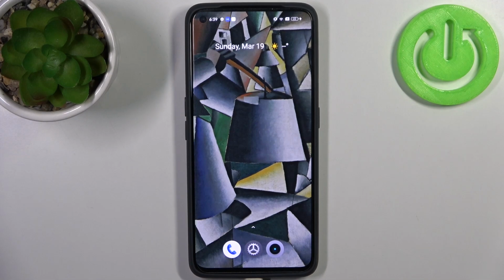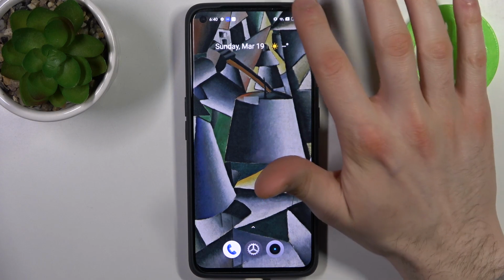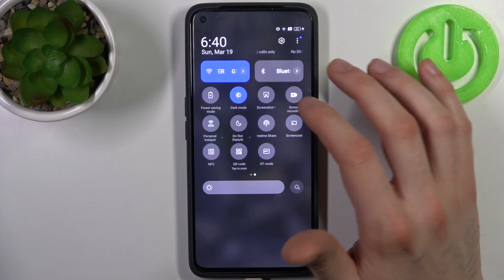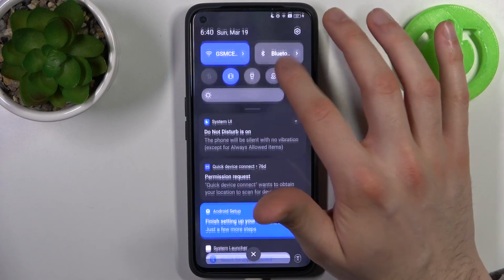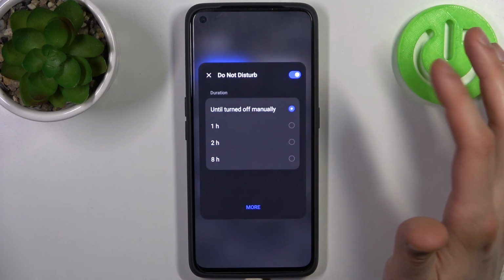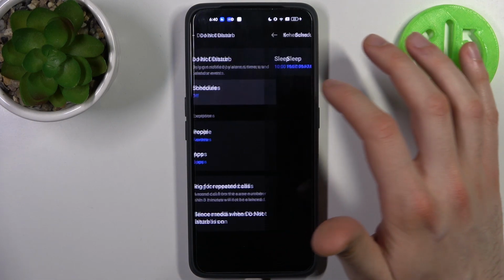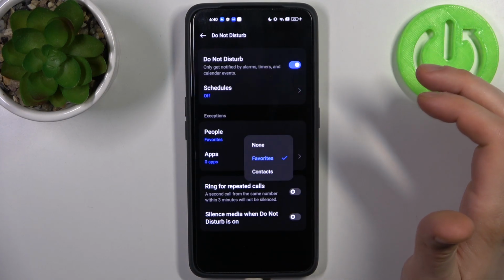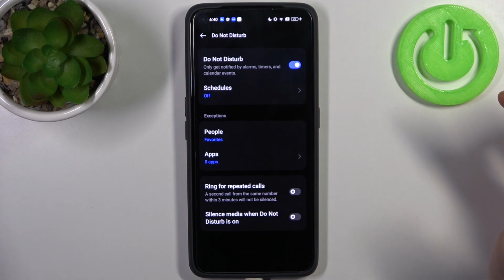How to Activate Do Not Disturb Mode on REALME Narzo 50 Pro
Are you tired of being disturbed by notifications on your REALME Narzo 50 Pro? Fortunately, you can activate Do Not Disturb mode on your phone in order to turn off all unnecessary alerts and notifications. Follow our steps and turn on DND mode on your REALME Narzo 50 Pro.

How to activate Do Not Disturb Mode on REALME Narzo 50 Pro? How to turn on Do Not Disturb Mode on REALME Narzo 50 Pro? How to enable DND mode on REALME Narzo 50 Pro?